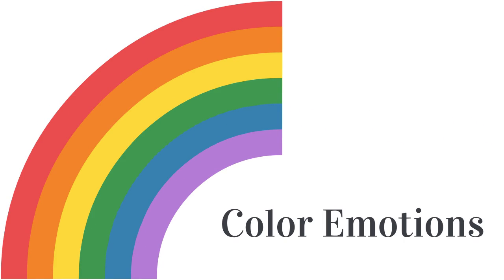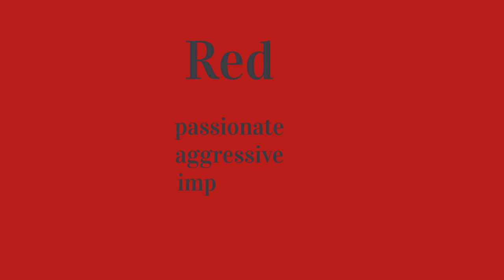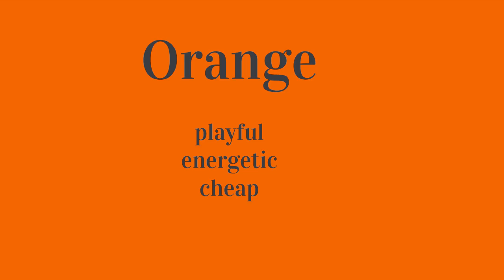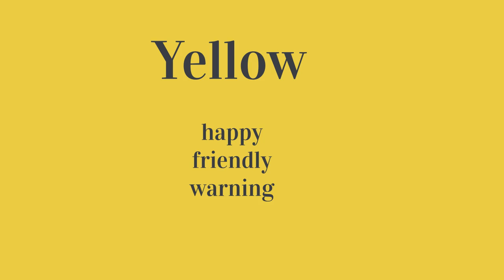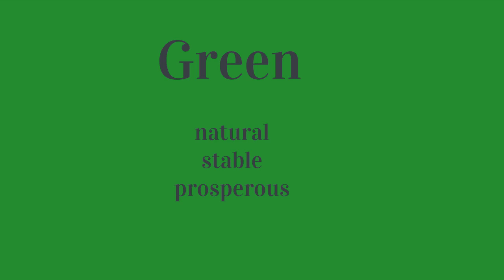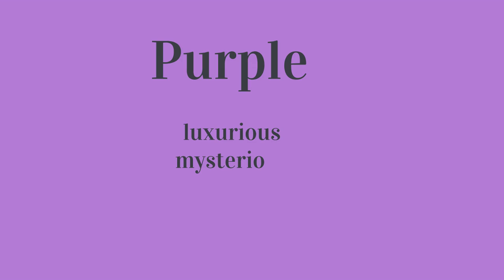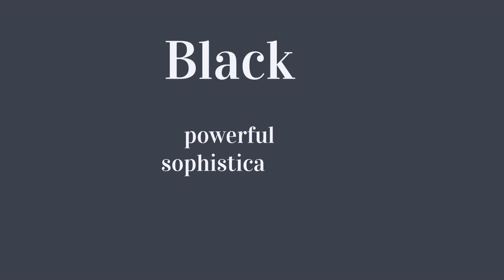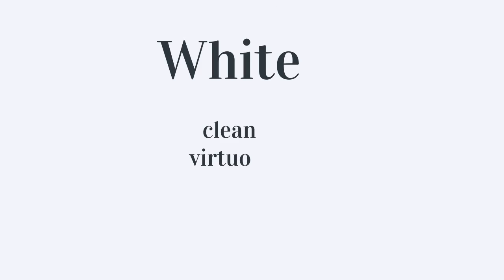Color Emotions For Kids By ECDHUB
"Color Emotions for Kids by ECDHUB" is an enchanting and educational journey designed to introduce young children to the world of emotions through the vibrant spectrum of colors. This program, specially tailored for kids, uses the magic of colors to help children understand and express their feelings. With engaging activities and interactive lessons, children can explore the realm of color emotions in a playful and imaginative way. They'll discover that red is not just a color but also represents excitement and energy, while blue can signify calm and relaxation. "Color Emotions for Kids by ECDHUB" encourages children to express their emotions creatively through art and storytelling, allowing them to paint their emotions with the colors of their choice. It's a delightful and educational experience that empowers kids to embrace and understand their emotions, making learning a colorful adventure.